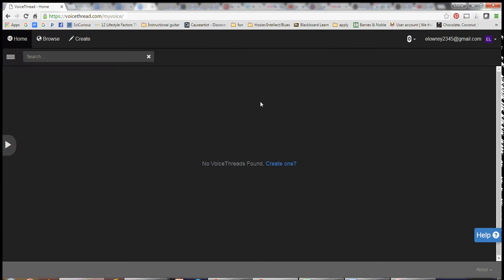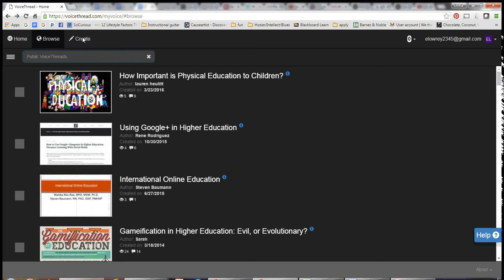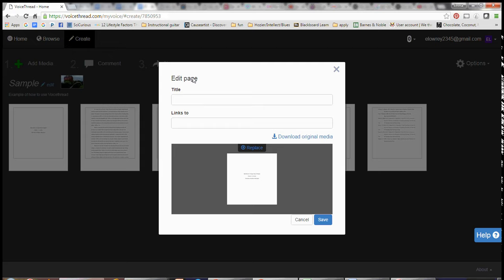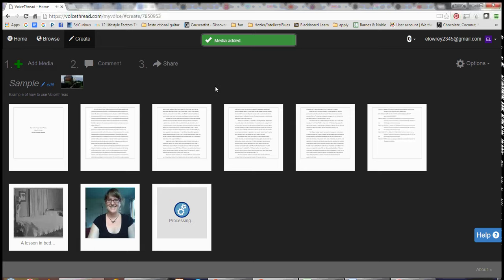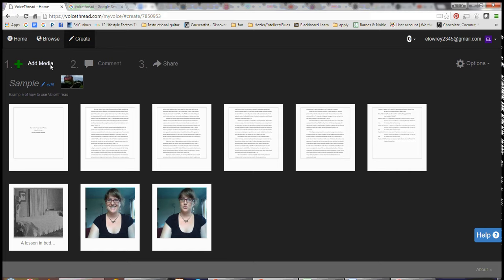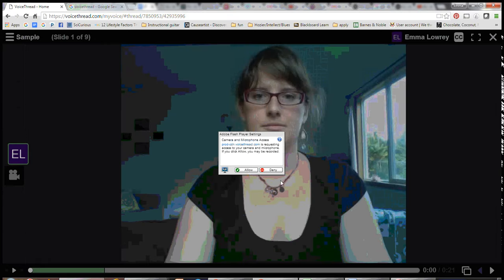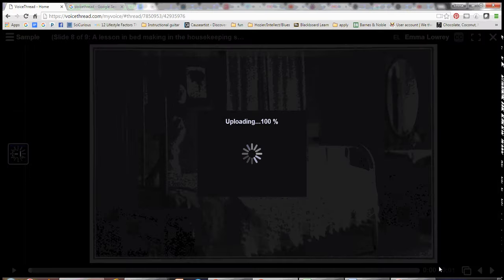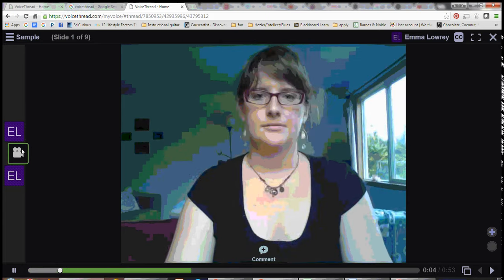VoiceThread Tutorial Lowrey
A tutorial completed for IT 648.